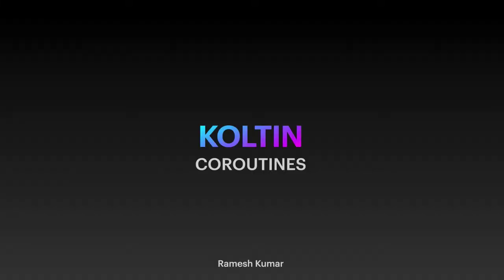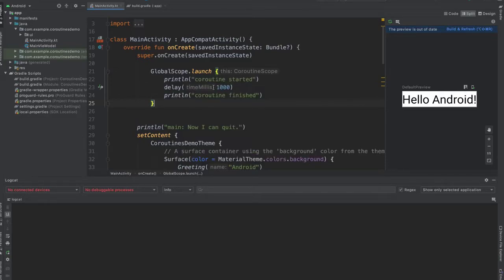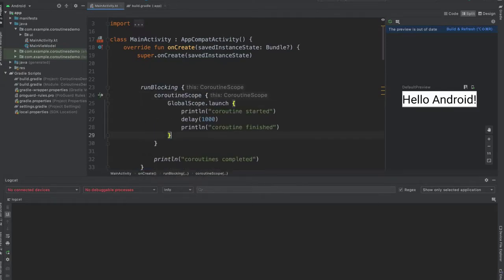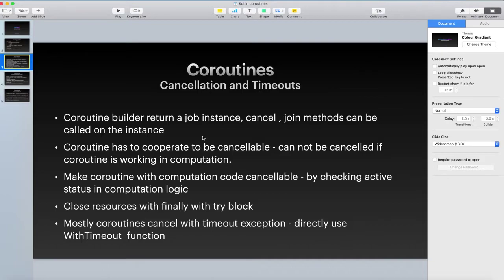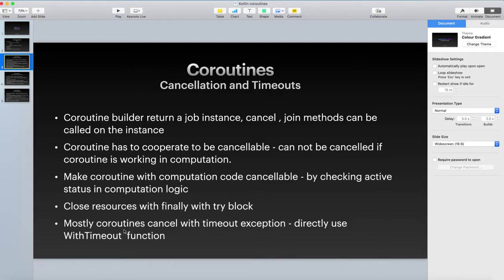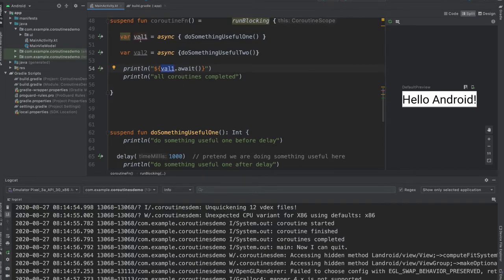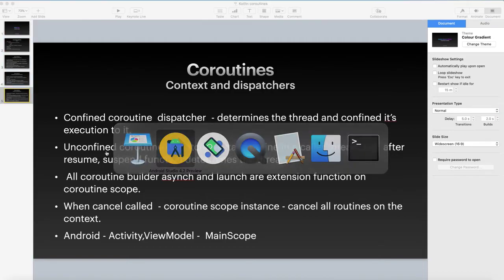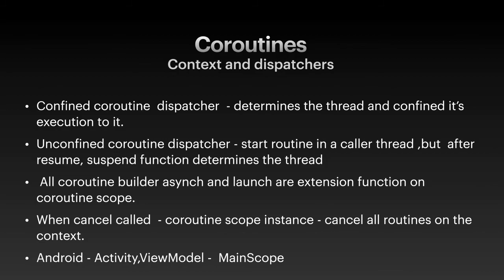Kotlin Coroutines Basics and Dispatcher